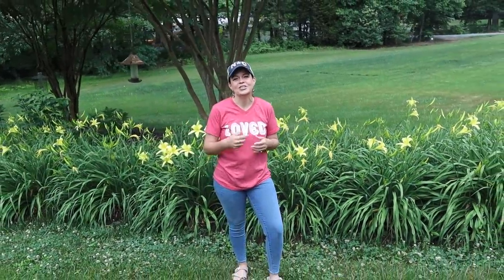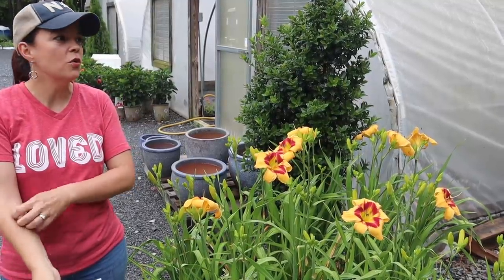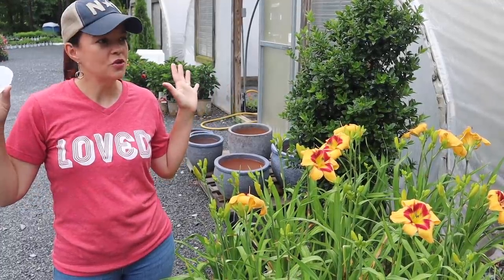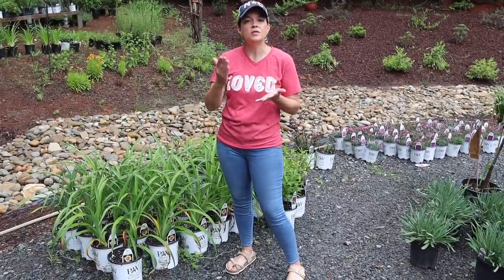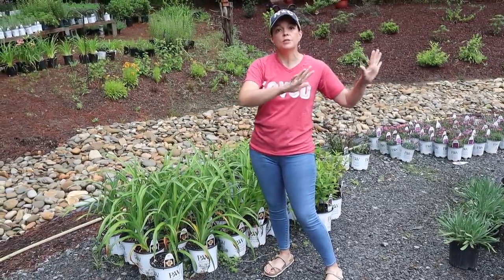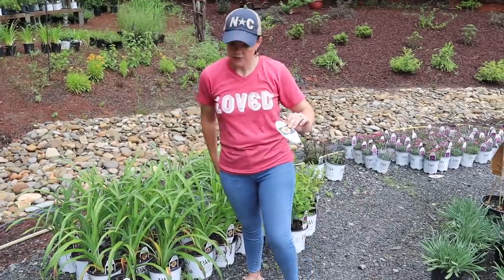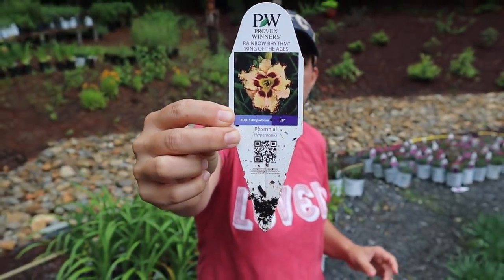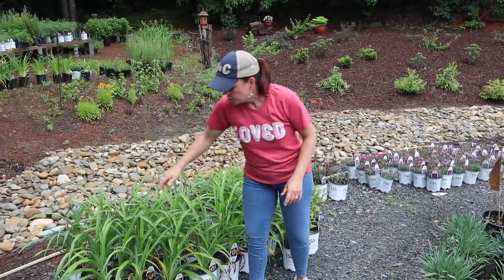Fantastic Flowering Perennials | Gardening with Creekside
A well-balanced garden embraces a variety of plants including annuals, perennials, shrubs, and trees, so today we are focusing on fantastic flowering perennials that you can add to your garden now for years of enjoyment!  Join us as we take a tour of the nursery while focusing on these wonderful plants that return each year bigger & better than the year before.

Creekside Nursery
181 Pine Hollow Dr